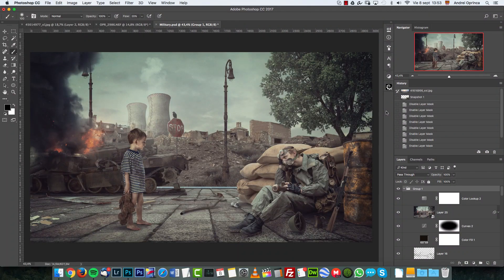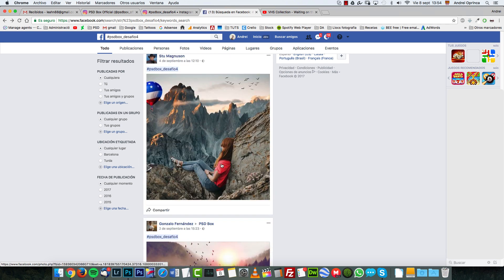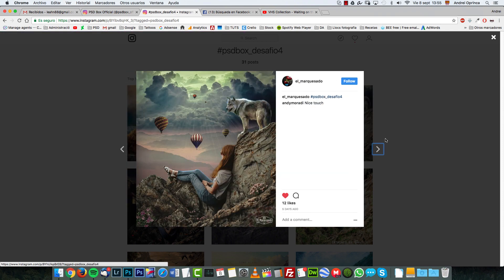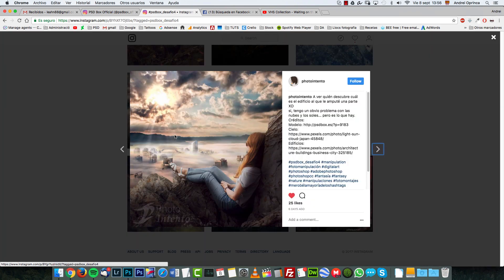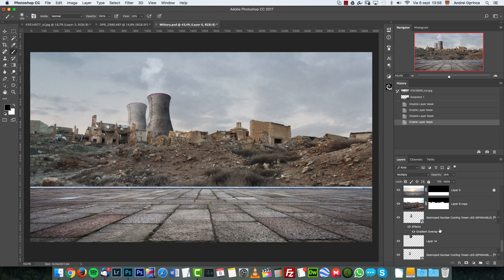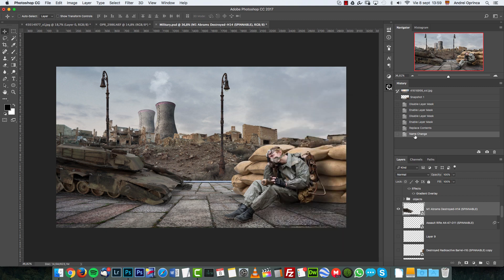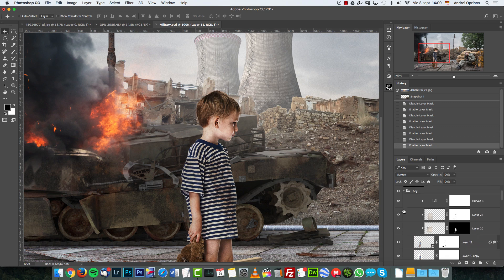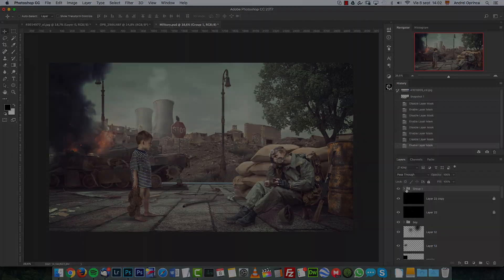Photoshop Challenge 5 (psdbox_desfio5)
Use hashtag psdbox_desafio4 on Facebook or Instagram

NOTE
There is no deadline for these challenges but if you publish your work before the next challenge is published you get the chance of having your artwork featured on the next video on my youtube channel.
View this contest's entries